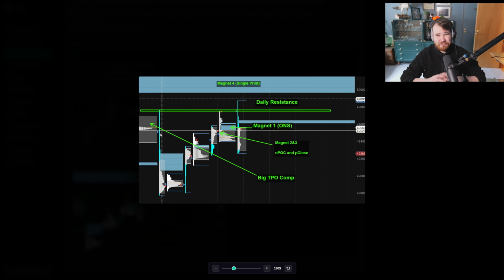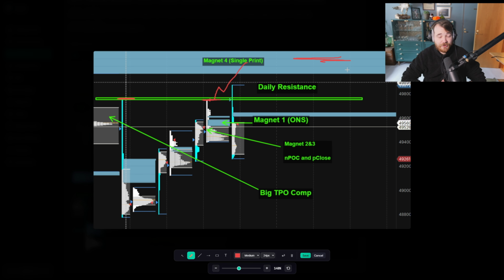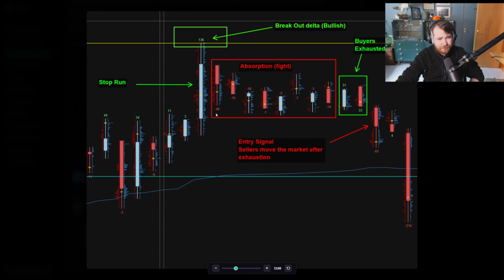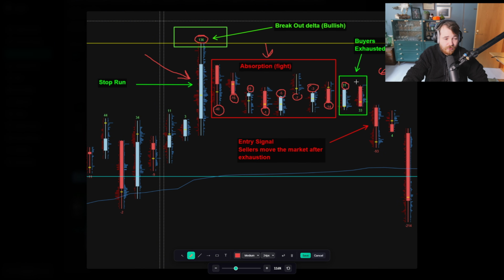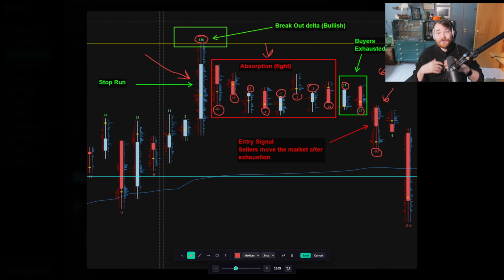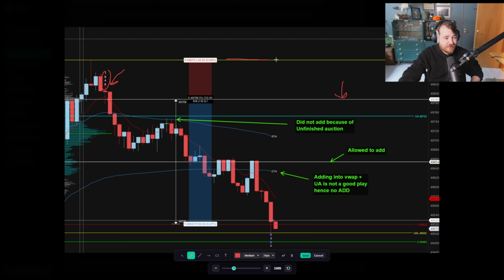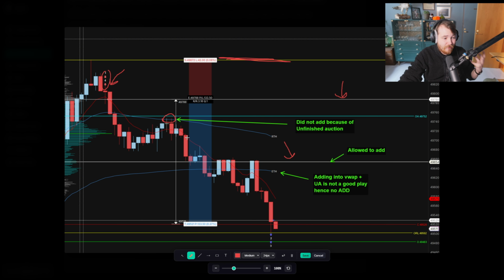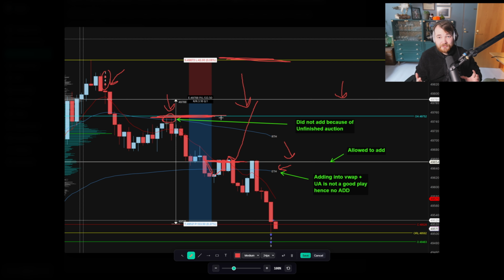Real Trade Review from a Full Time Trader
Full YM trade review where I walk through exactly how I analyse my sessions as a full-time trader.

You’ll see how I assess execution, risk management, session structure, and whether I followed my model with precision. This is the process behind consistent performance.

I trade U.S. index futures, primarily ES, YM, and RTY, applying structured, data-driven setups built around discipline and risk control.

I help traders build structured systems, refine execution, and develop the mindset required for long-term consistency.

If you’re serious about improving, your review process matters more than you think.